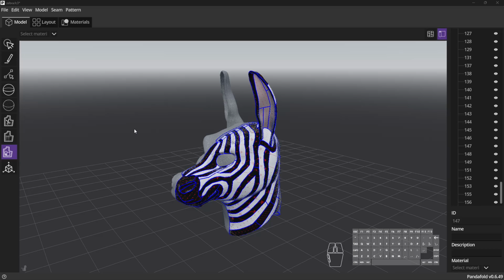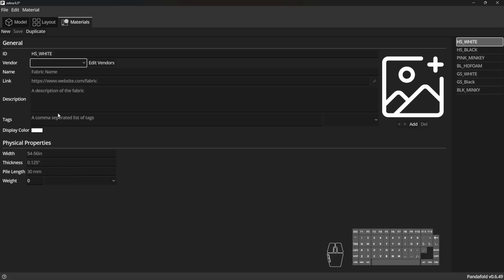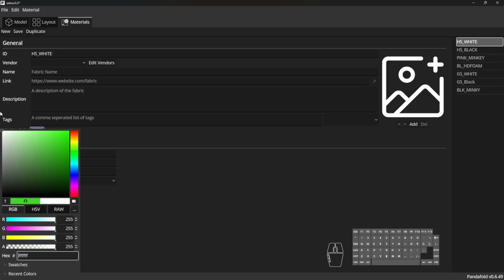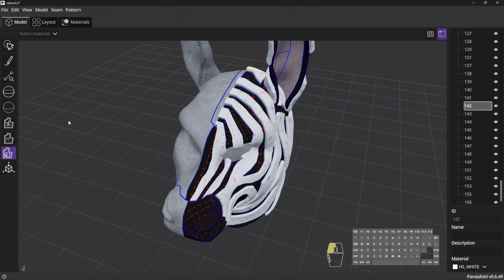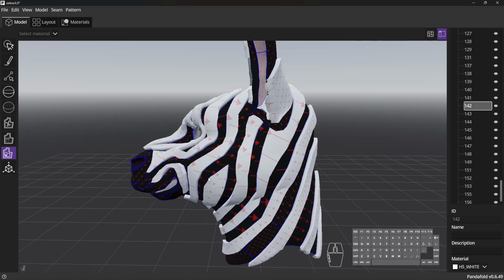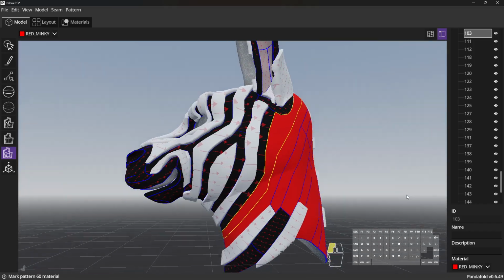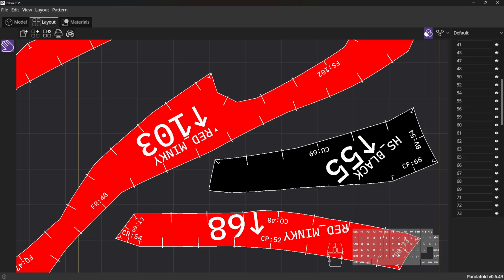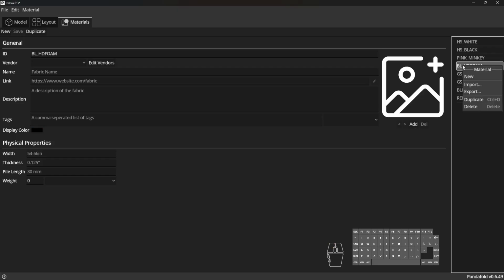Working with materials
This video describes how to work with materials or fabrics in Pandafold.

Pandafold is a desktop application which makes it easy to create flattened patterns for sewing from 3D models. Pandafold is currently alpha software, you can get access to Pandafold today for Windows, Mac or Linux, it requires a computer with at least 8GB of RAM an 1GB of GPU RAM.

# Links